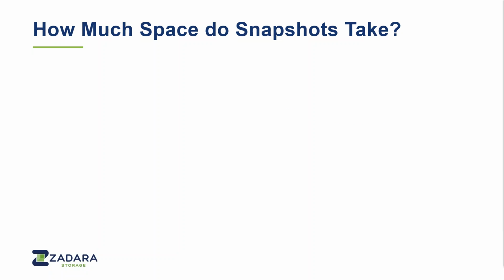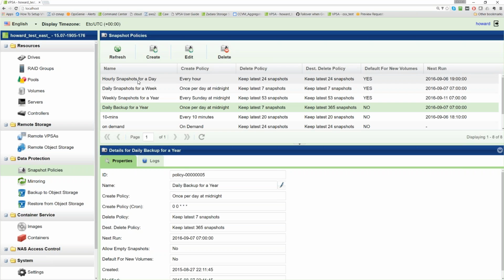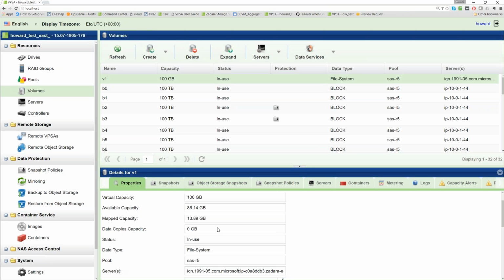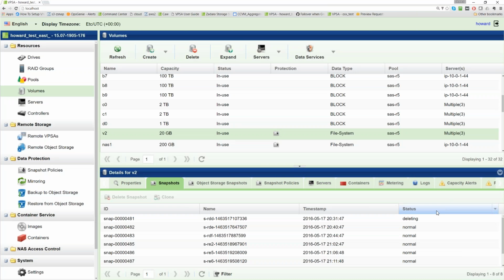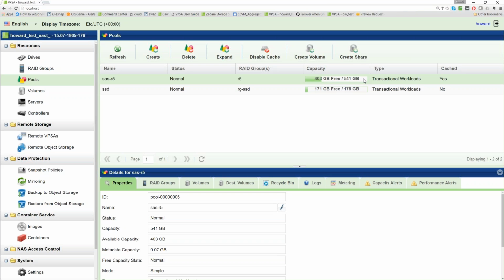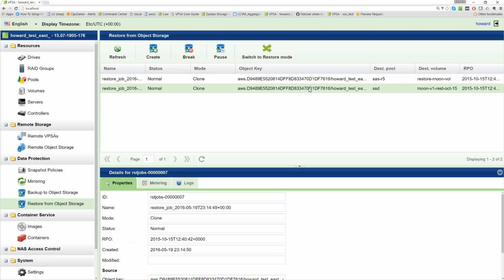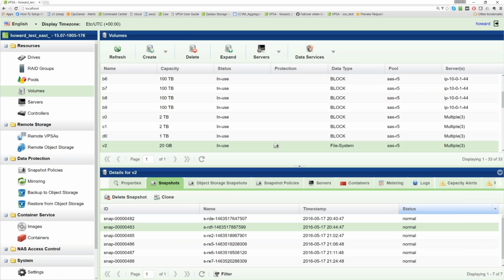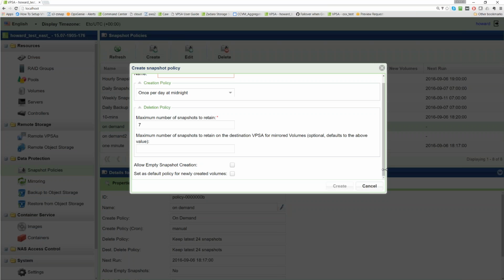Tech Tip Tuesday: Zadara Snapshots II (Webisode 21)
Howard Young, Solutions Architect at Zadara Storage covers one of Zadara's data protection capabilities: Zadara Snapshots Part 2.